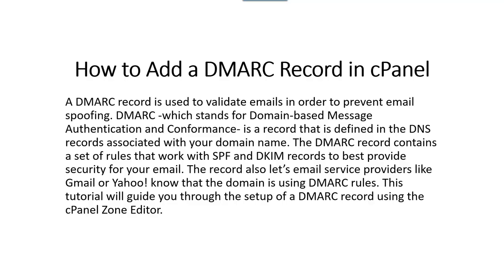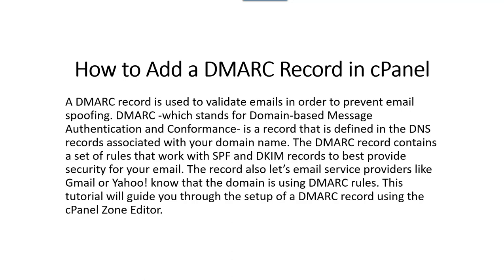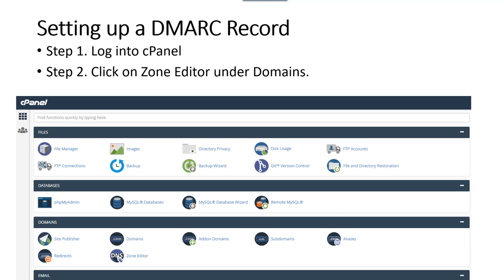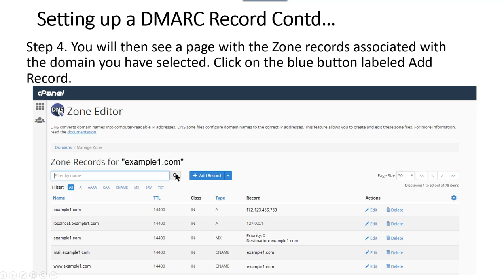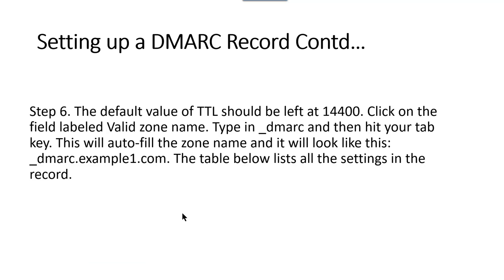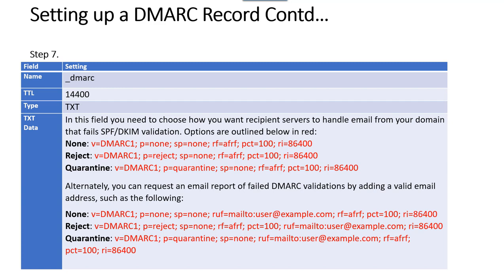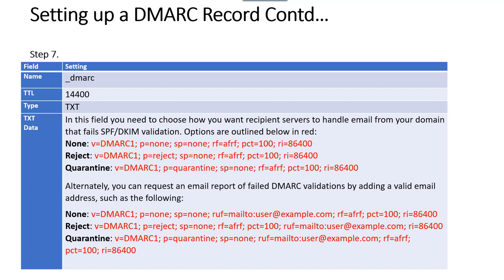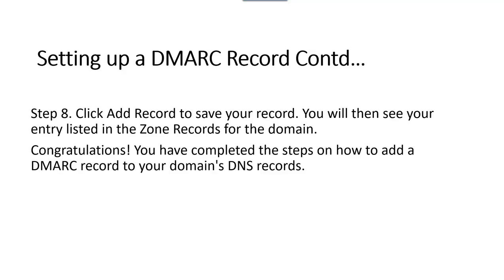How to Add a DMARC Record in cPanel